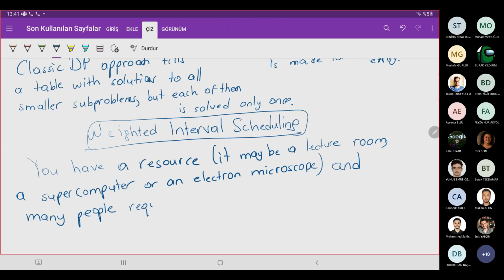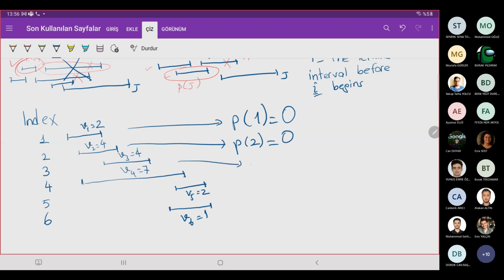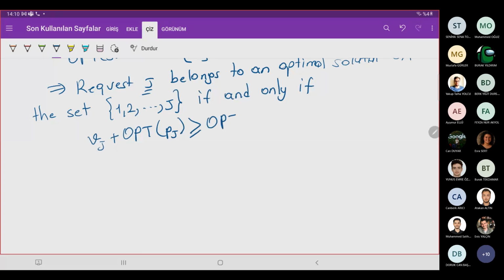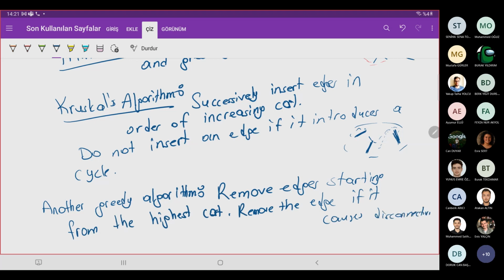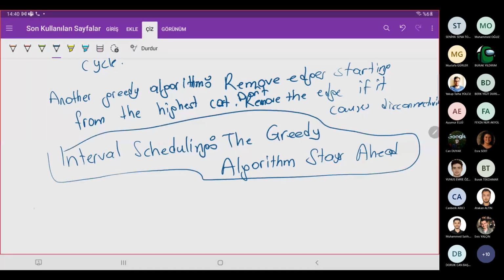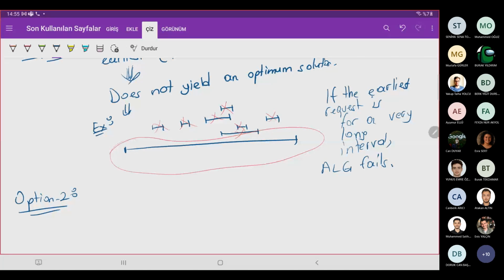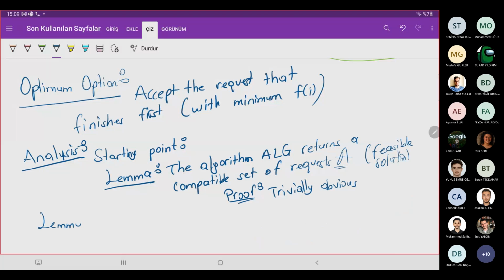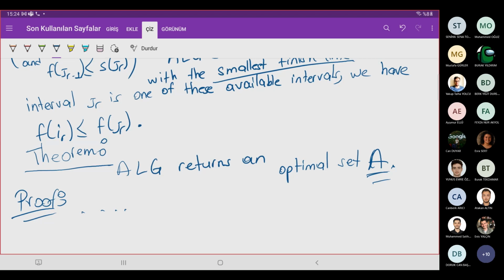CSE 321 - 24. Ders (15. Hafta) (05.01.2022)